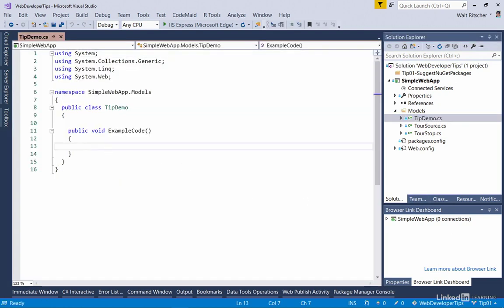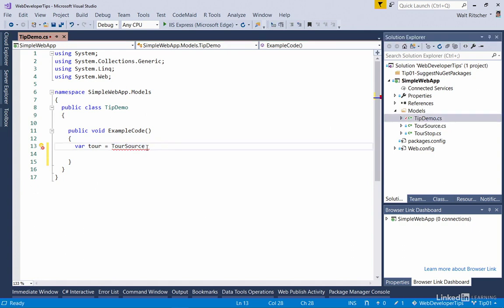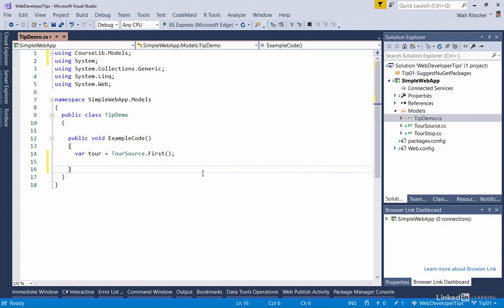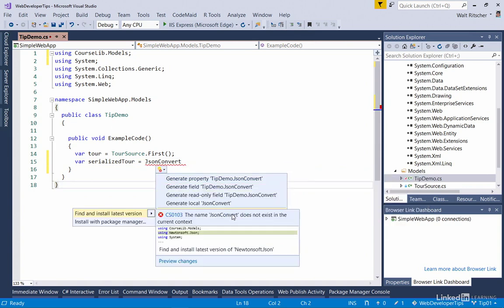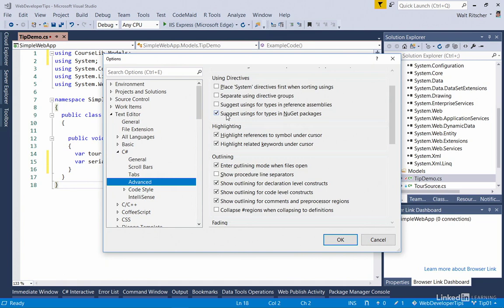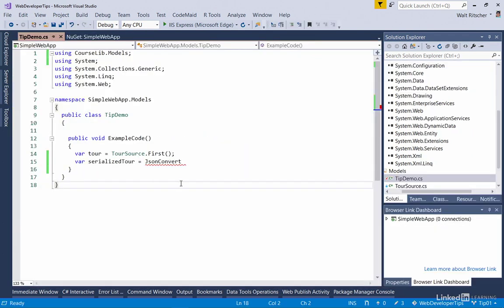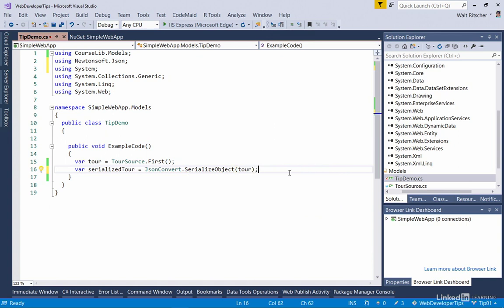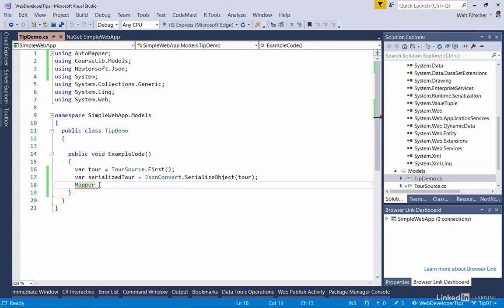01 Configure settings to suggest best NuGet packages for a project